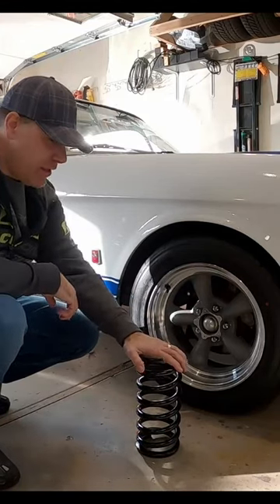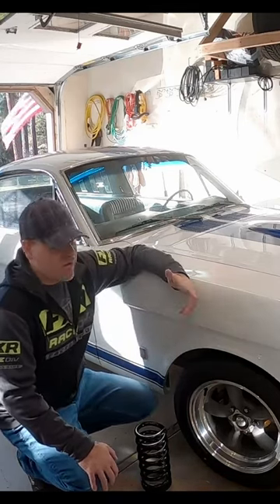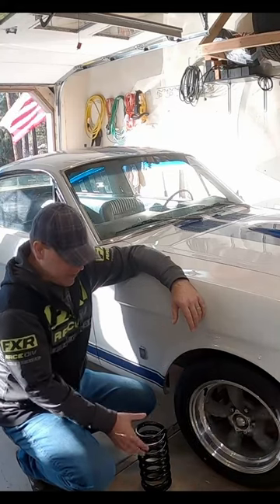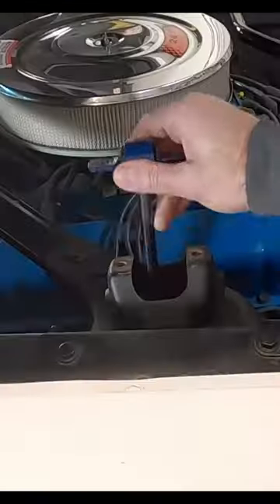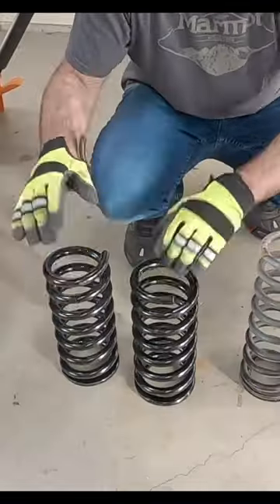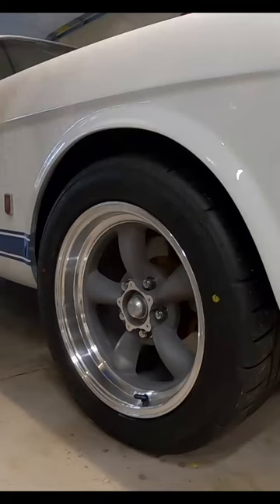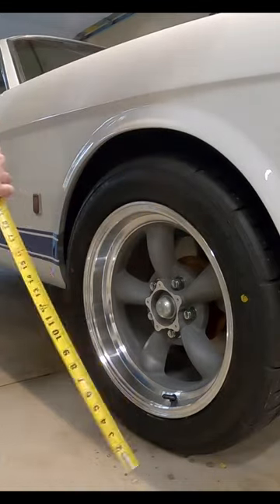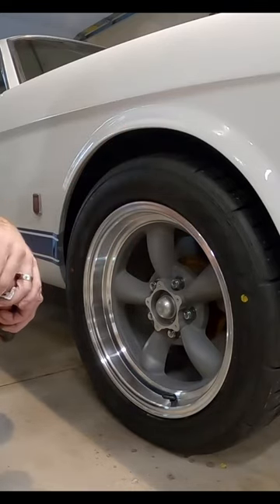1 Inch Lower Springs?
What happens when you put 1 inch lower springs on a car with 55 year old springs?

Check out me new website for parts and merch that I am selling